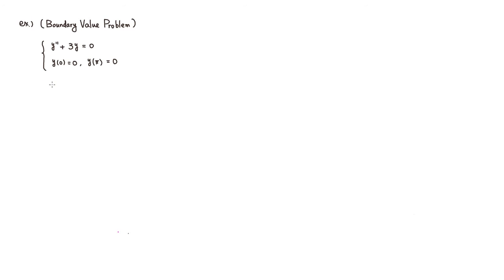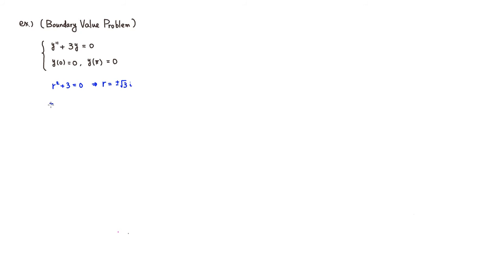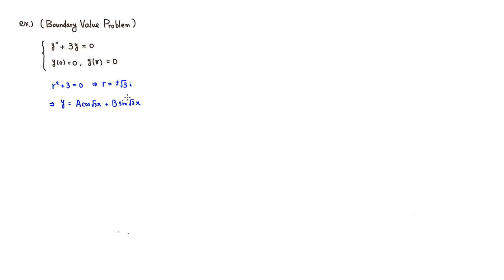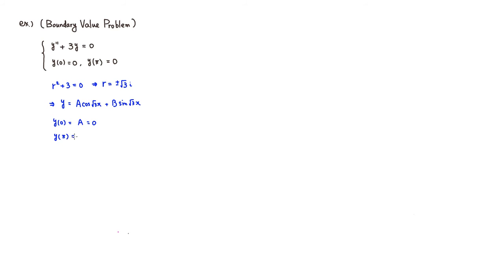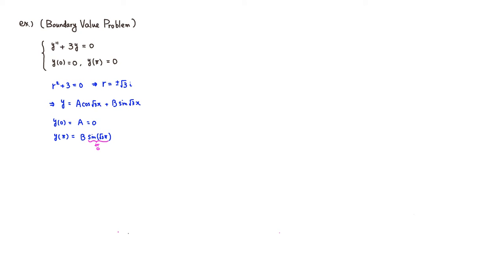Boudary Value Problem Example 2